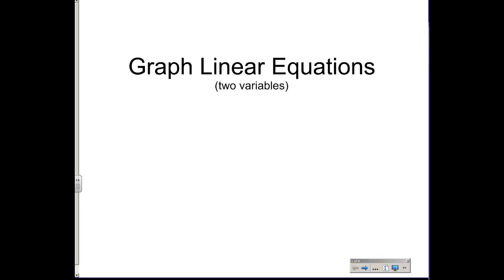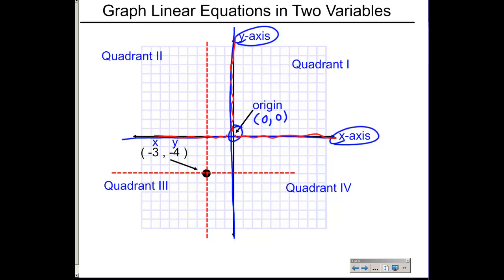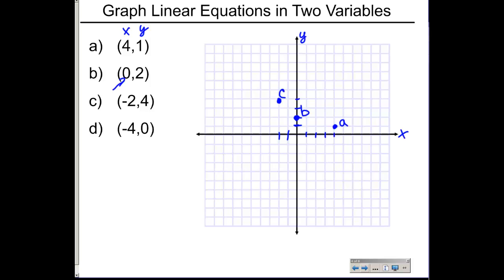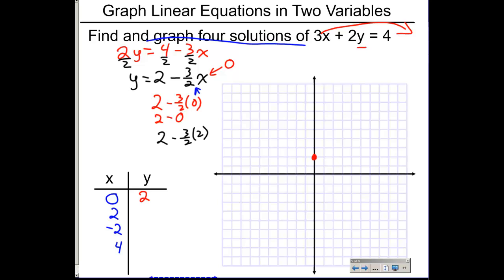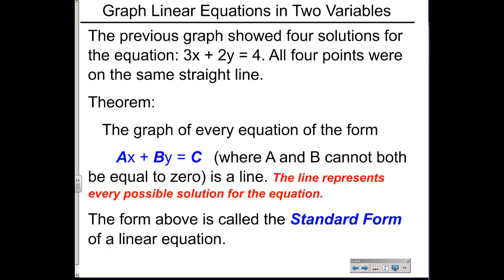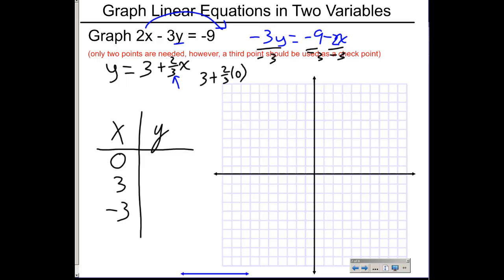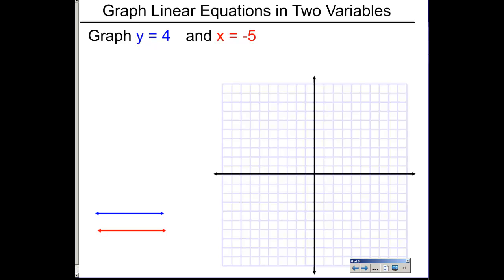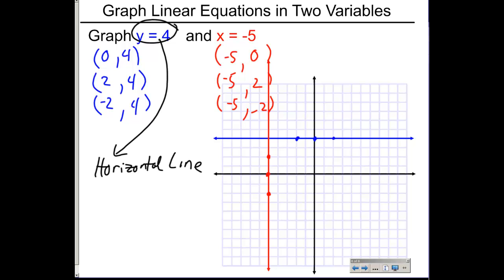Graph Linear Equations in Two Variables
Showing the graphs of linear equations using points generated from the equation by placing them into a table and then plotting the points to create the graph. This lesson also includes vertical and horizontal lines.